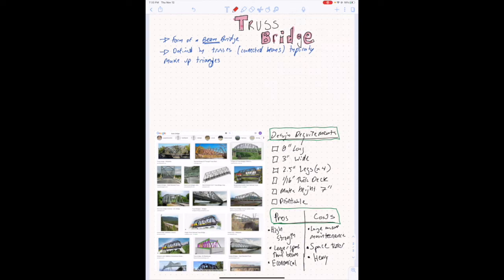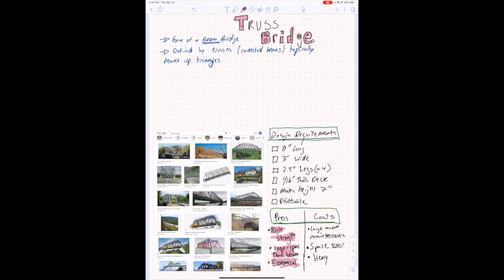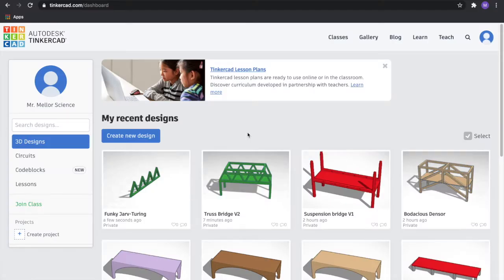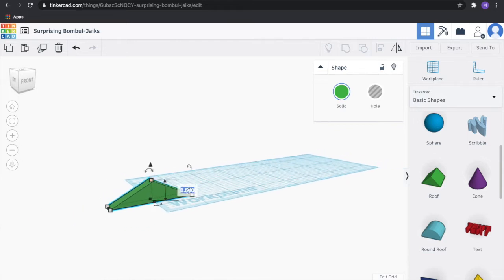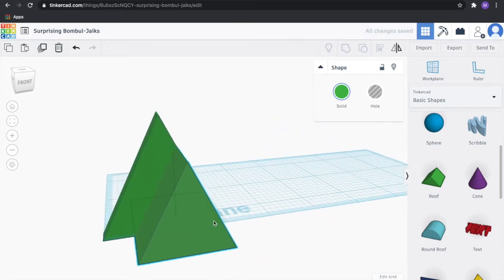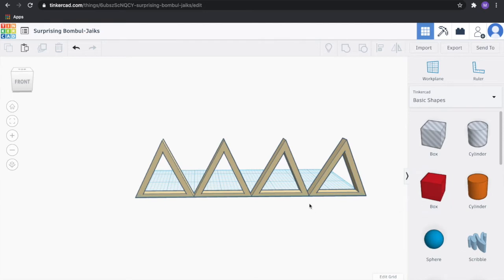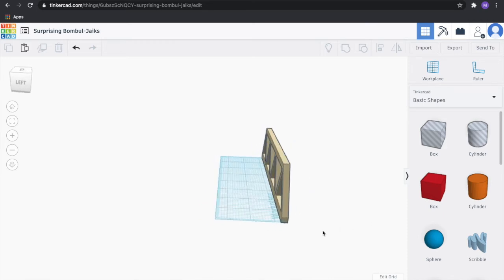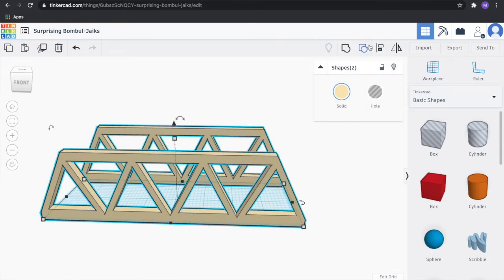Truss Bridge TinkerCAD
Project: Truss Bridge CAD
Physics
Mr. Mellor